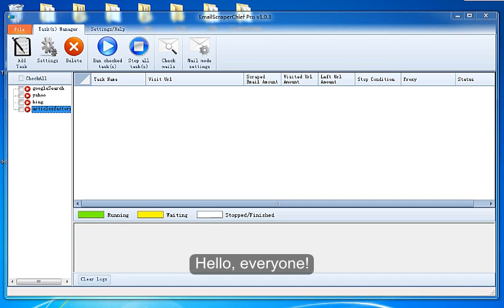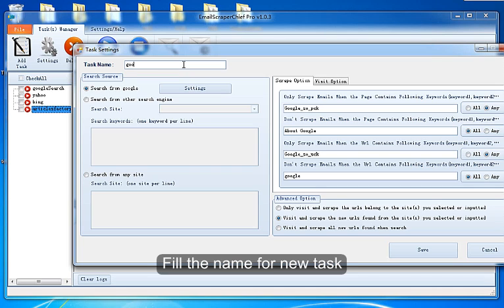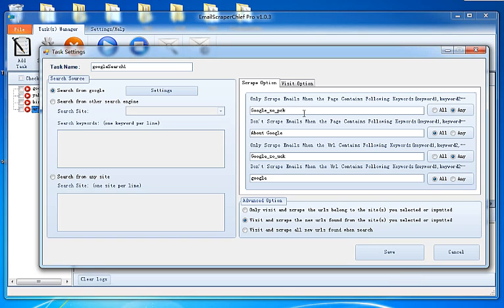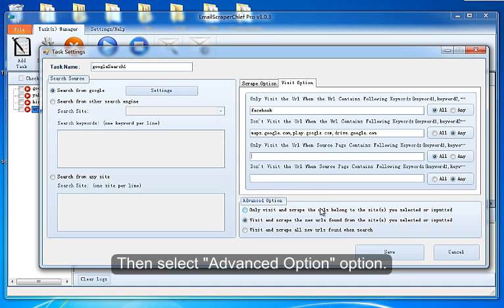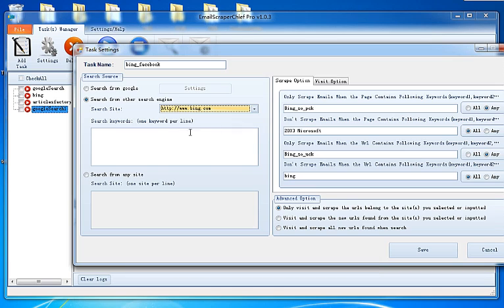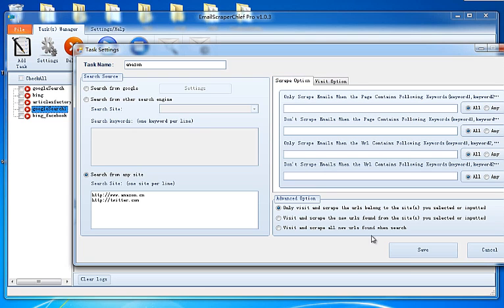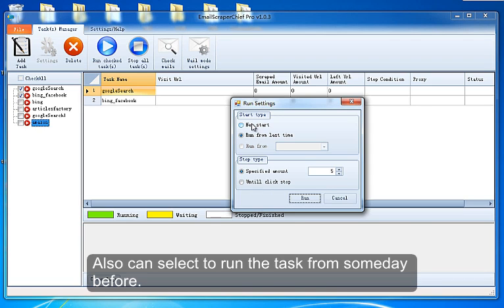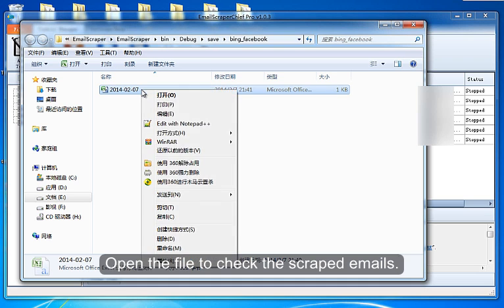EmailScraperChief Video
It is a spider can scrape emails from whole internet.